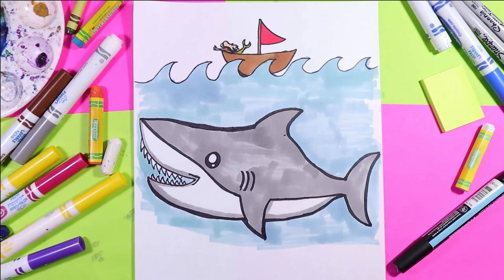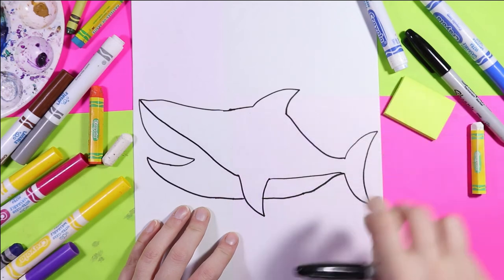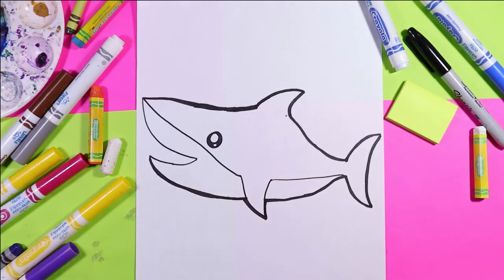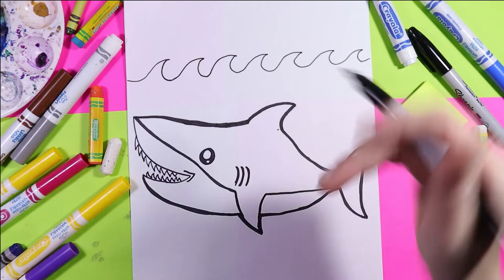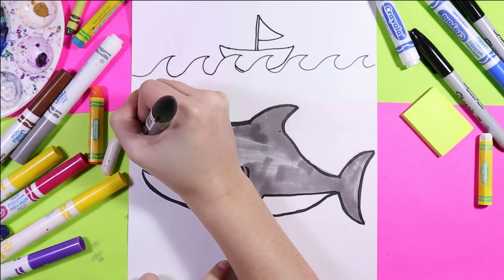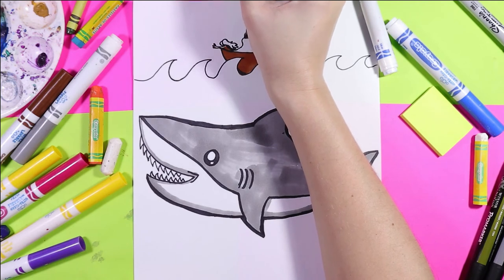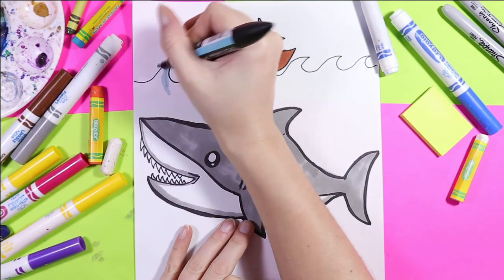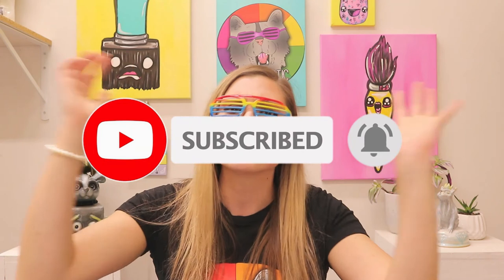How-to Draw a Great White Shark for Kids!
Let's draw a cute and easy Great White Shark with this art lesson that is both classroom and family friendly! Use whatever mediums or materials that you have and follow along with this tutorial! This is a quick and easy, hands-on drawing and art tutorial that you can do at home or in the classroom.

Ms Artastic